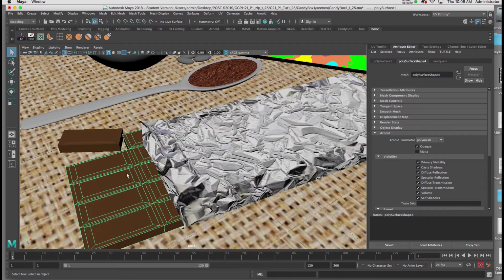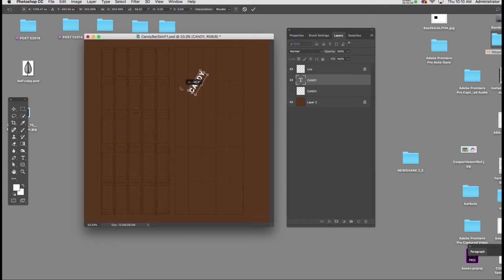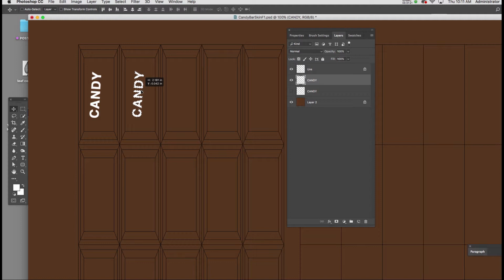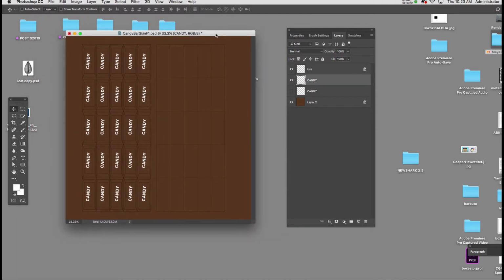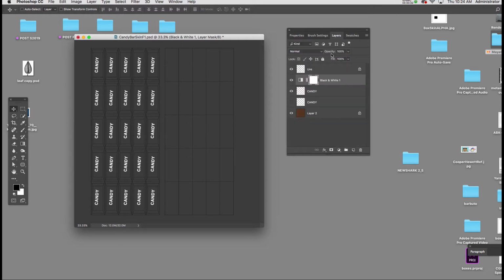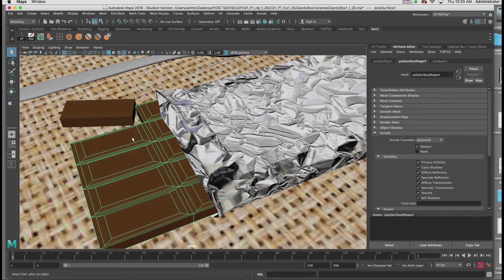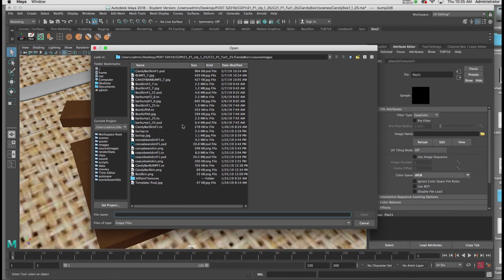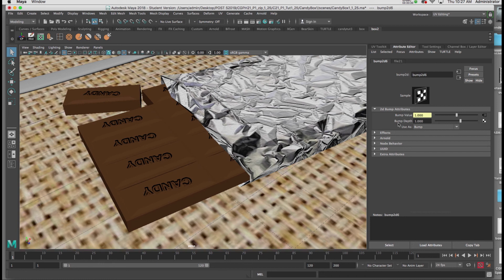CANDY BAR BUMP MAP